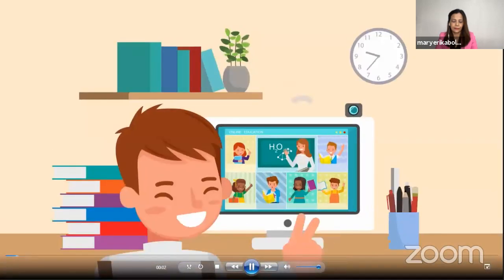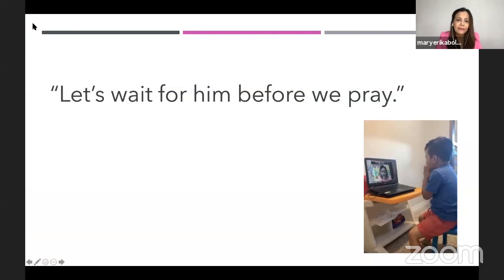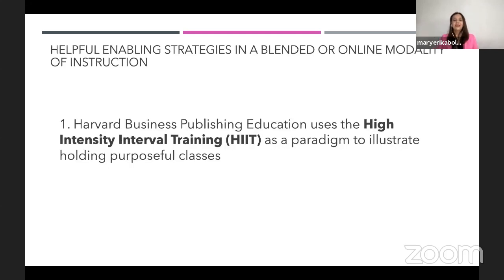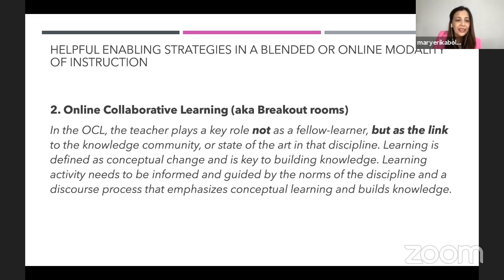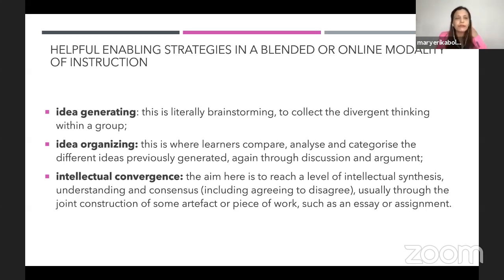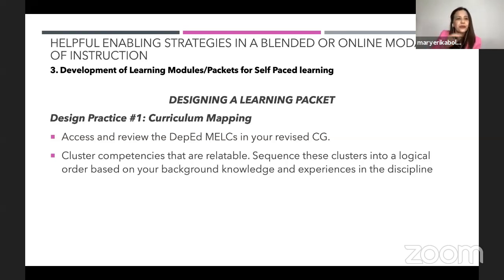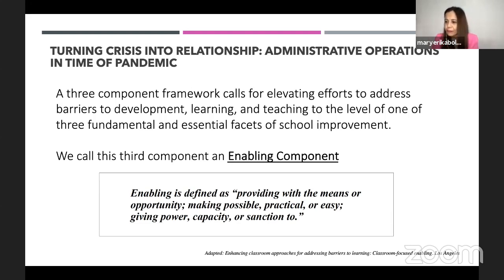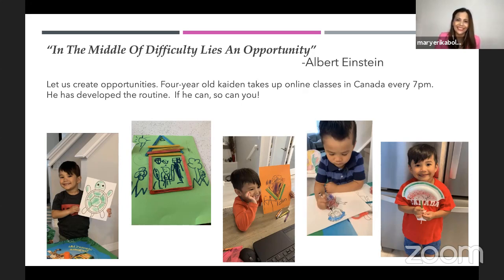Senior High School in the New Normal: Trends in Conducting Classes and Administrative Operations